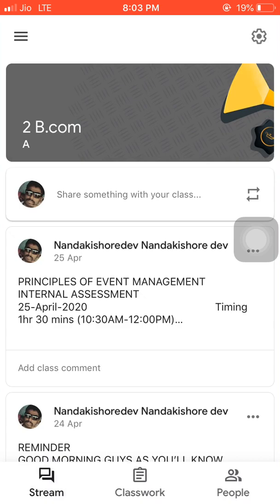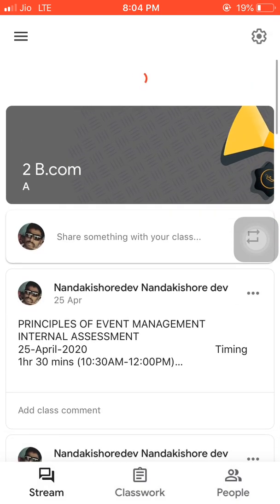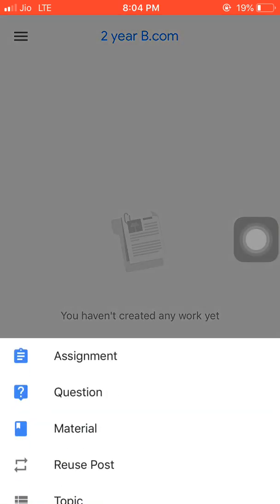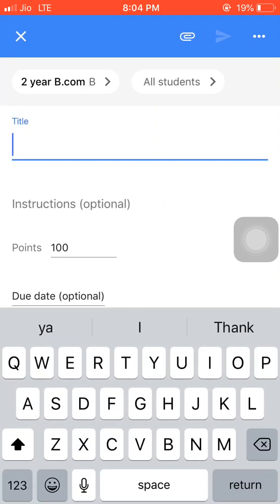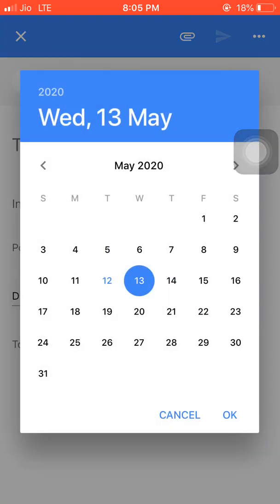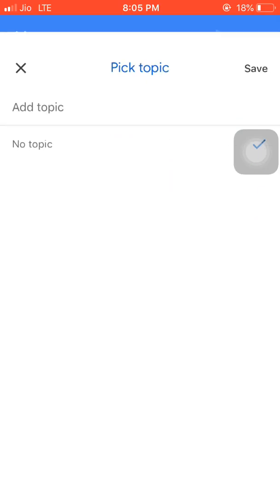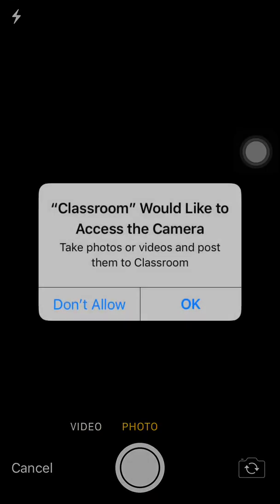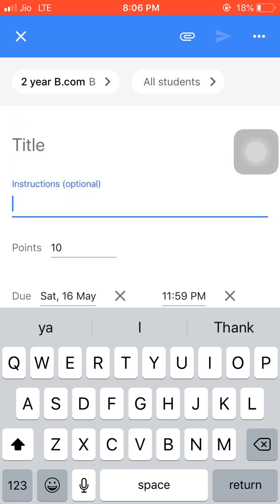Google classroom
002